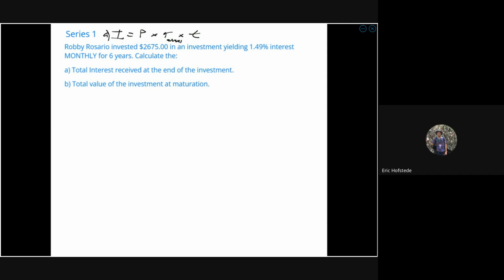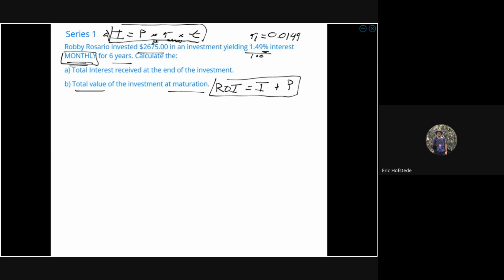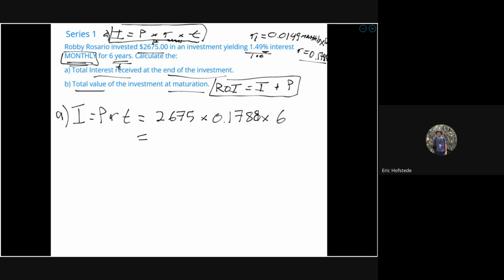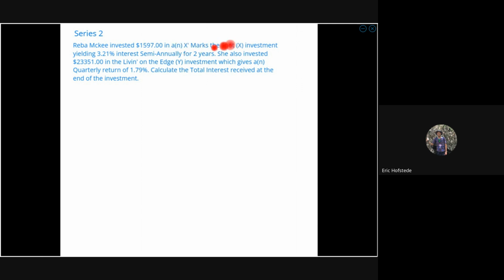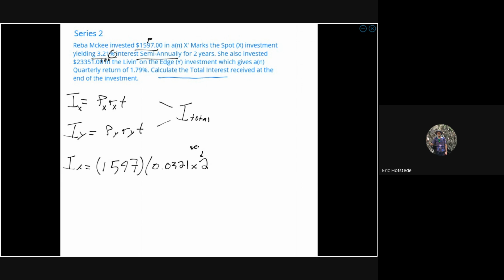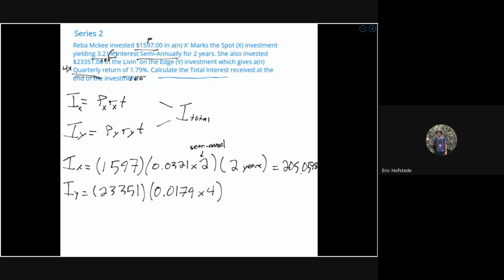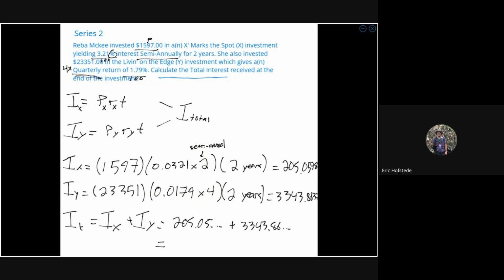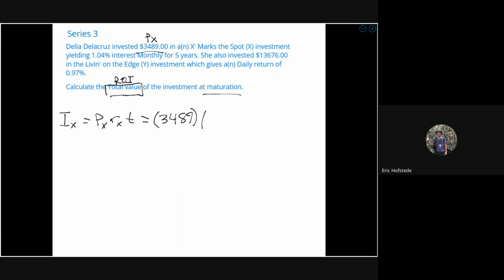Investing HW Practice Problems Part 1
Watch as I work through a series of questions involving investment calculations involving Interest Earned, Principle invested and Return on Investments.